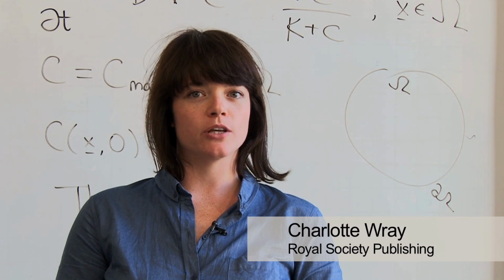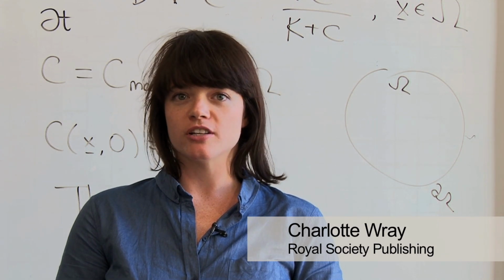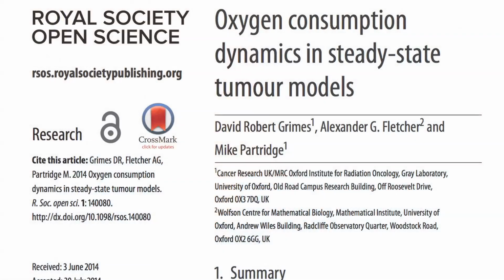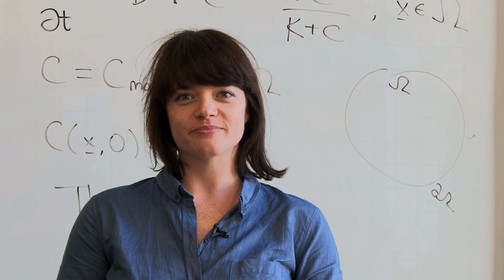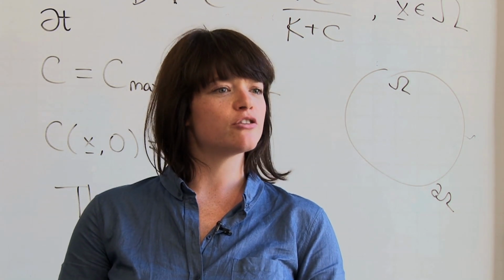Oxygen dynamics in tumour models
Oxygen has a significant prognostic effect on cancer treatment, with well-oxygenated regions being more sensitive to radiotherapy than low oxygen regions. Better understanding of oxygen distribution could allow escalation of dose to hypoxic regions and better prognosis. While modern imaging technologies allow estimation of oxygen distribution over a millimetre range, oxygen varies significantly over a micron scale. To bridge this gap, mathematical modelling of oxygen is vitally important. Oxygen consumption rate (OCR) heavily modulates the oxygen distribution, and this paper in Royal Society Open Science examines the impact of different forms of OCR on distribution, suggesting a simple constant consumption rate suffices for most applications.